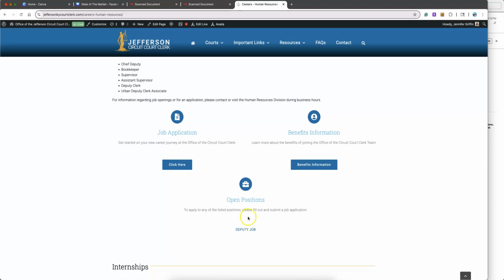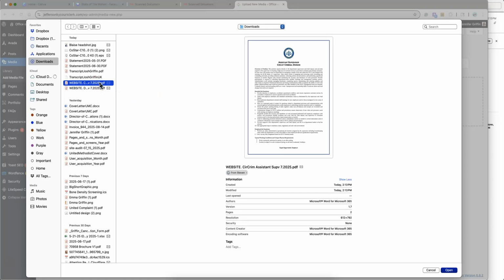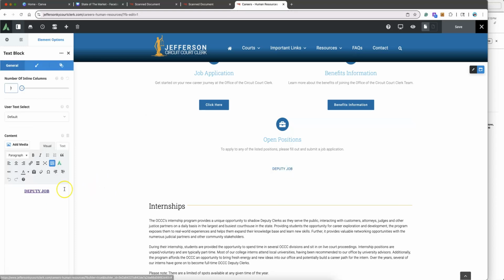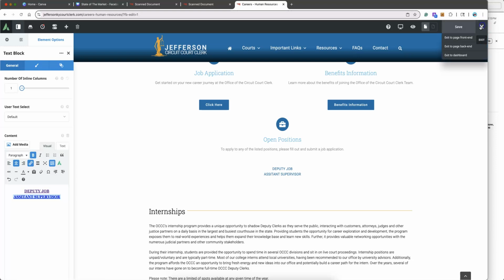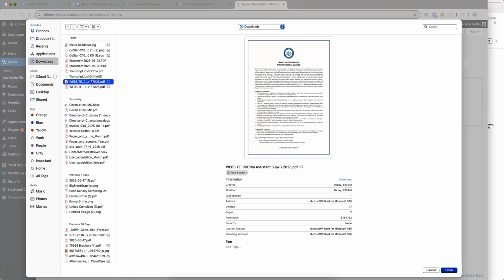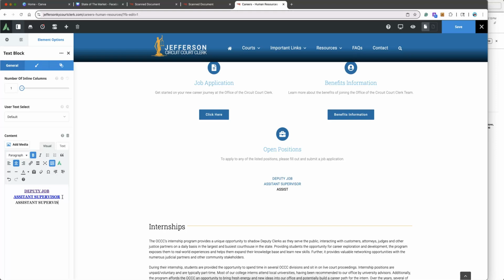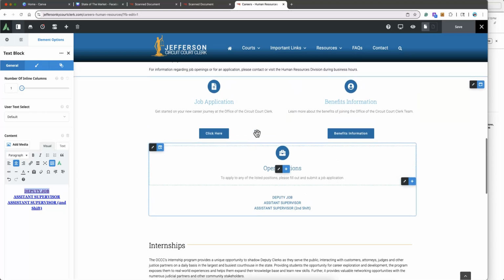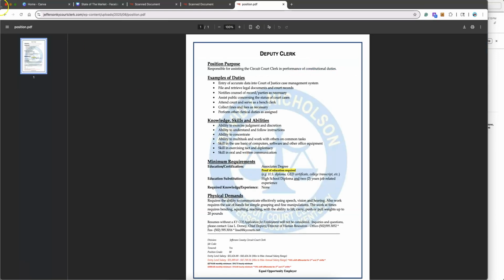Video Tutorial updating text element on WordPress page Avada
This is a video tutorial for the Jefferson Circuit Court Clerk on how to update the career page with new job listings.